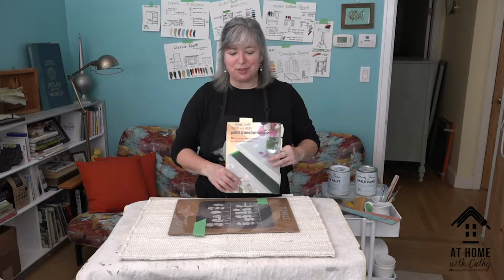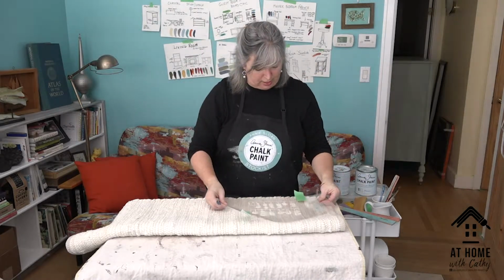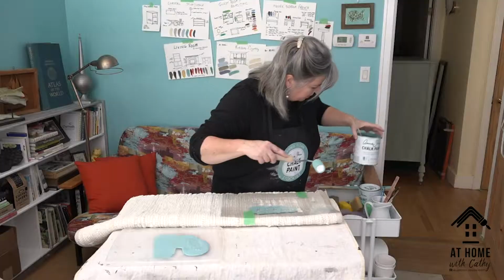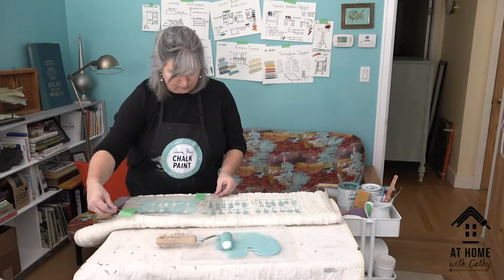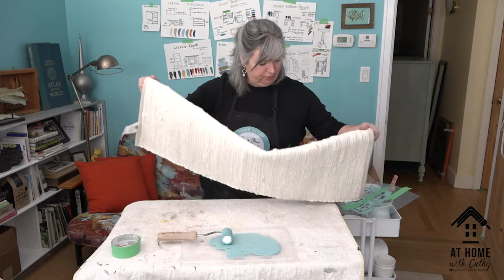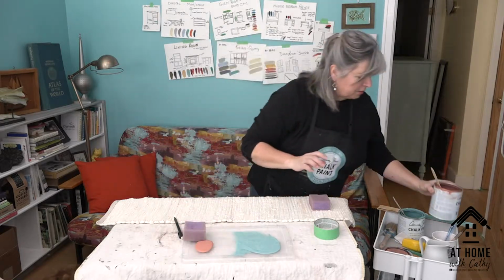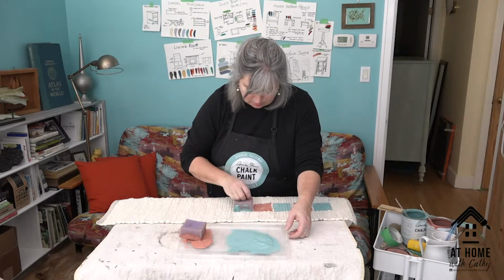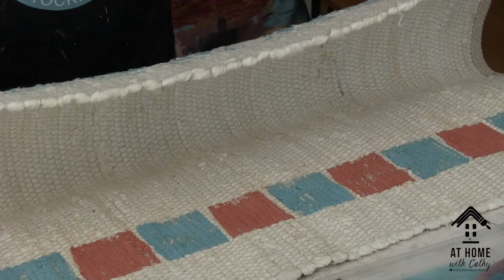[S2E8] - At Home With Cathy - Rug Stamping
In this episode Cathy give you an in depth tutorial on how easy it is you make a reversible stamped pattern run or floor mat with Annie Sloan Chalk Paint.